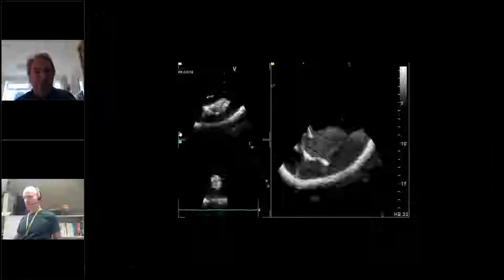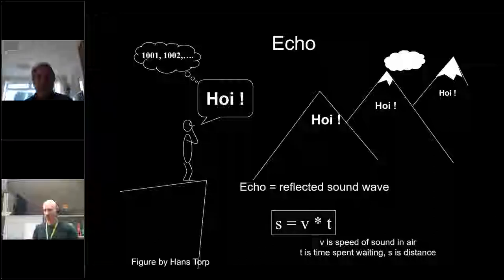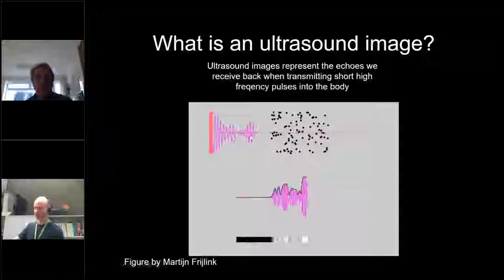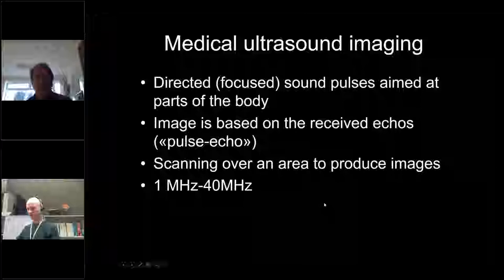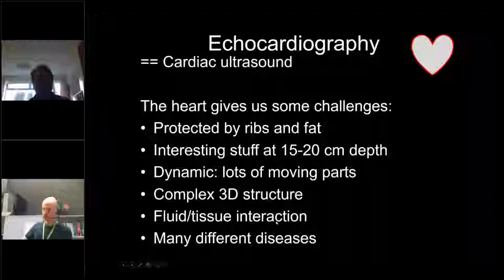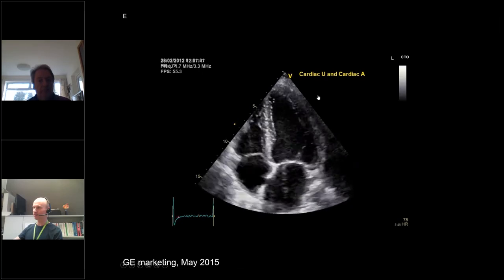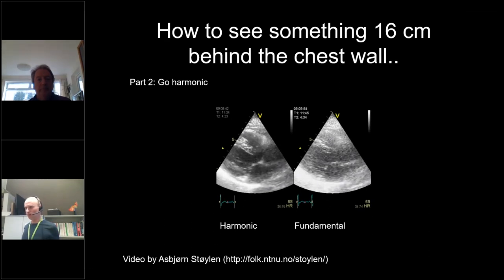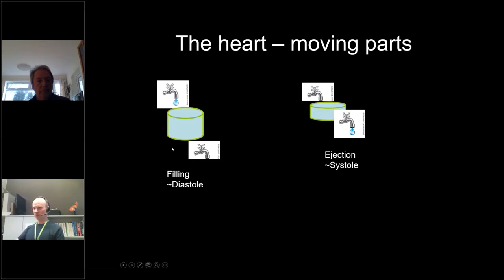Webinar 6 - Echocardiography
Echocardiography is the sub section of of ultrasound concerned with imaging the human heart. The main specific challenge compared to imaging other organs is that the 3D interaction between blood and tissue within the heart happens at a high pace. This causes challenges for the imaging system and the analysis tools. Modern echocardiography is able quantify these complex interactions to an increasing degree – providing increased understanding and better diagnosis.